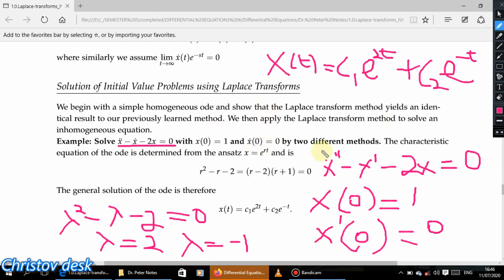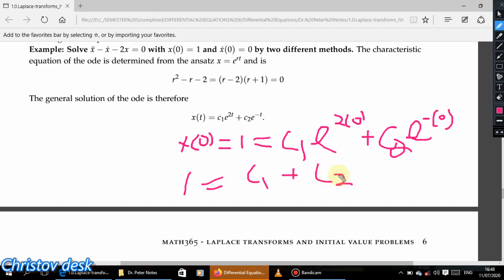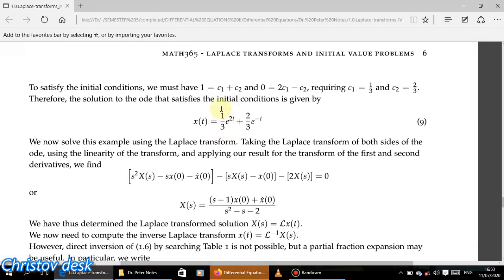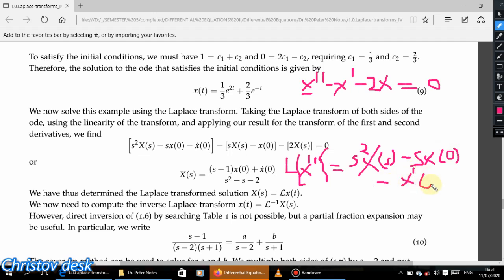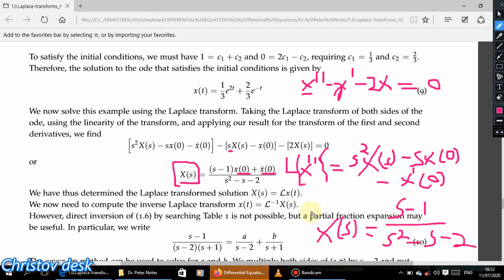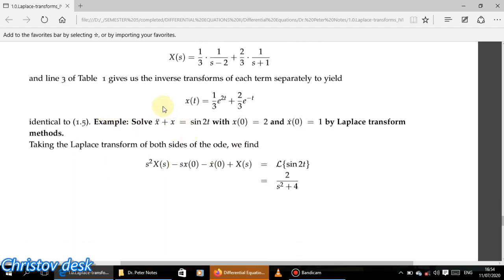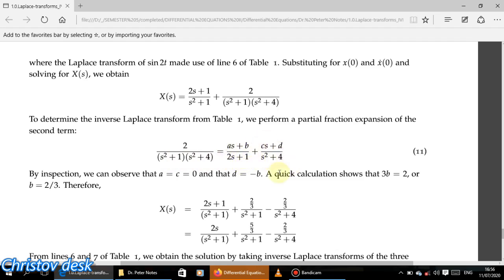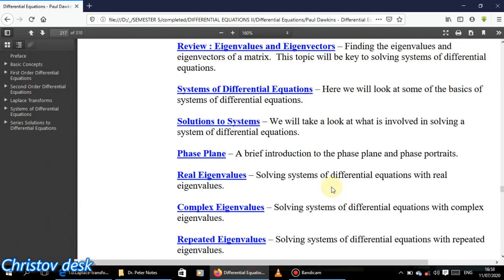Using Laplace to solve ODES Part 4